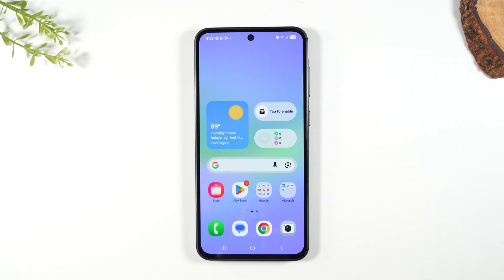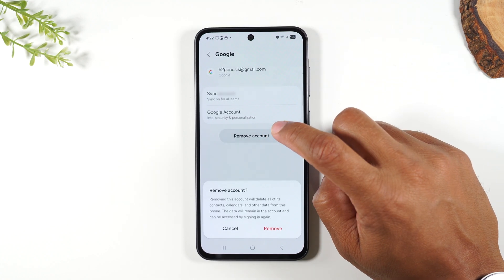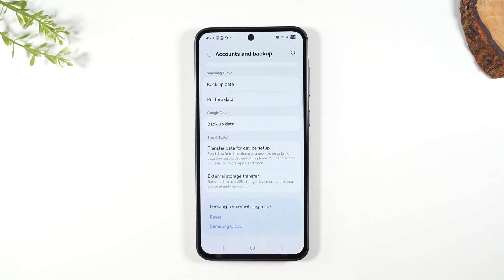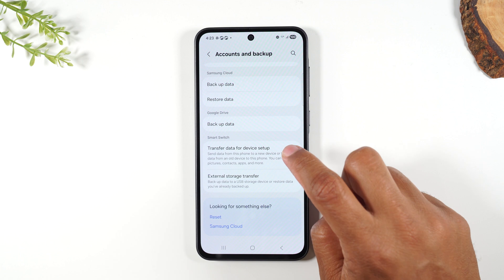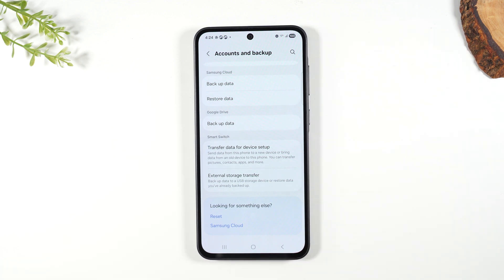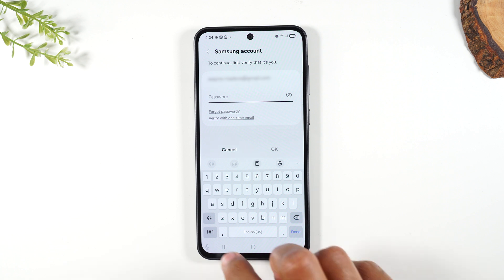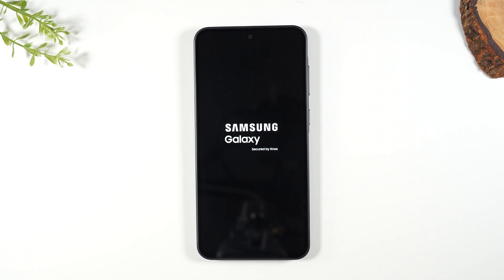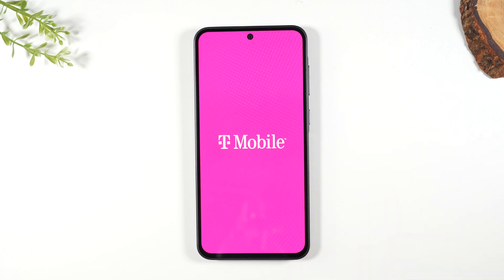Samsung Galaxy A36 How to Reset Back to Factory Settings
Step by step instructions to remove your google account and trigger a master factory reset to erase all data on the Samsung Galaxy A36 5g.